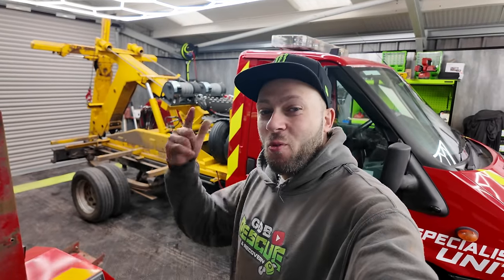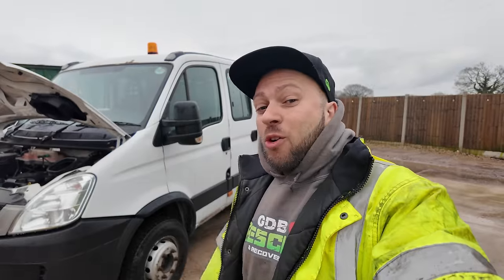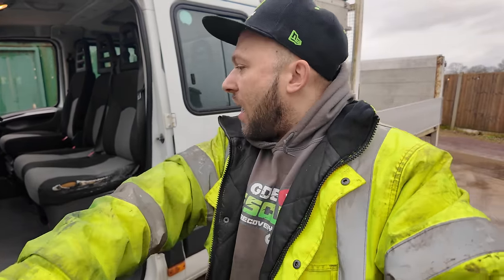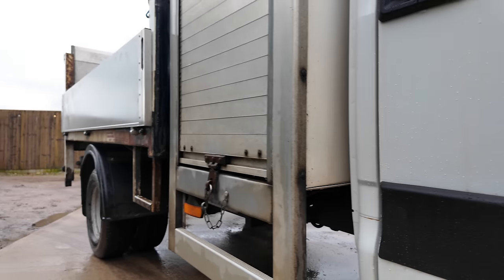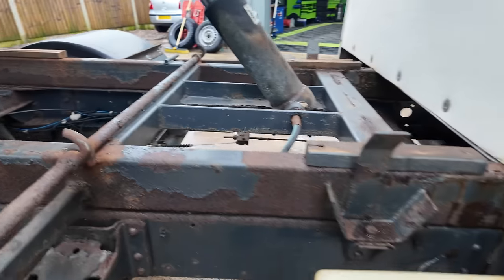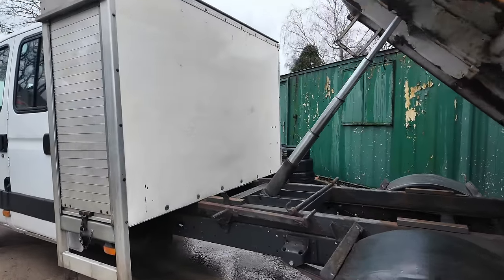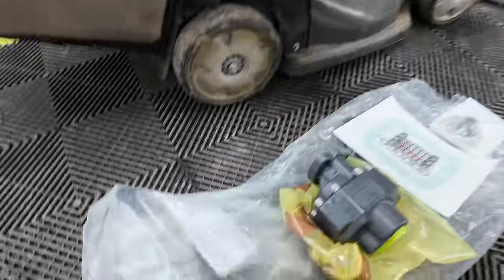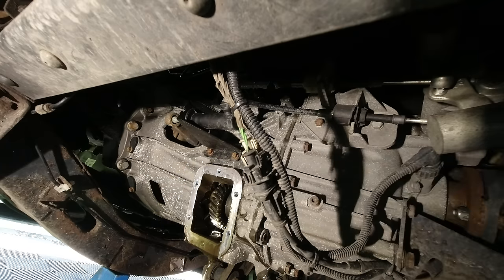NEW VEHICLE | PROJECT REPO | VEHICLE RECOVERY!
Hello ALL!

I have seen your COMMENTS and you wanted another PROJECT well you got another PROJECT!

This will be a great benefit and a very wise move being such a great asset moving forwards into 2024!

Make SURE your 🔔 notification is TURNED ON! 👌

If you are involved in an INCIDENT and require assistance CALL US!

ONE CALL TO GDB AND THE JOB GETS DONE! ✅

24HR CONTROL ROOM
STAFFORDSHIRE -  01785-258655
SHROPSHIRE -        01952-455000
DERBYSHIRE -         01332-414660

FACEBOOK - GDB RESCUE AND RECOVERY

MR GDB over and OUT!